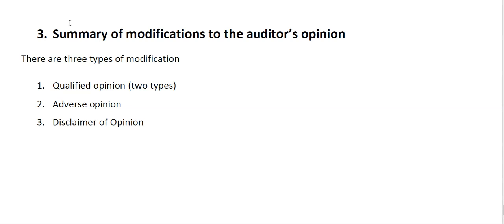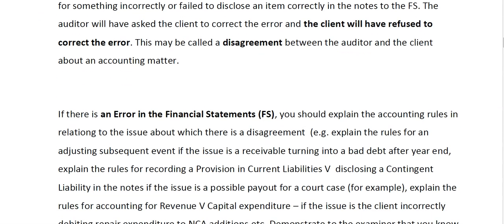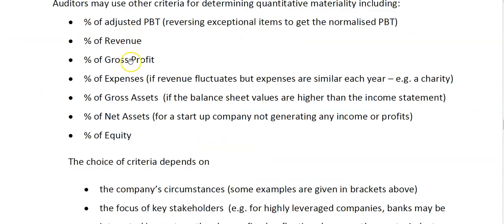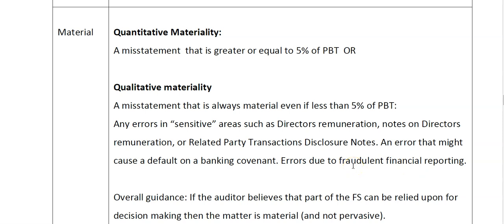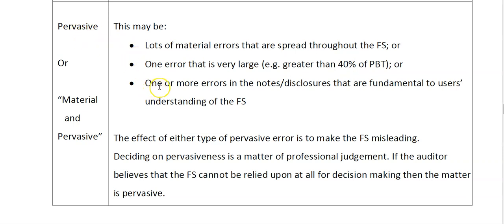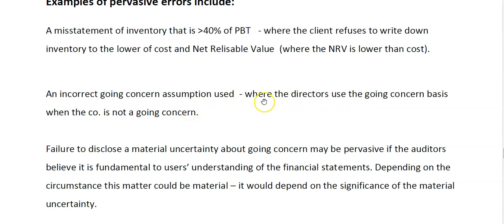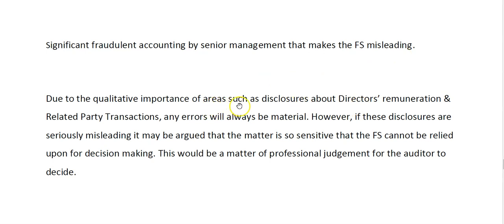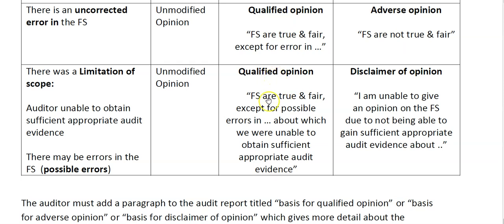Modified audit opinions introduction to Material Errors & Pervasive Errors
This video looks at Modified Audit Reports for Errors - (both material and pervasive errors).